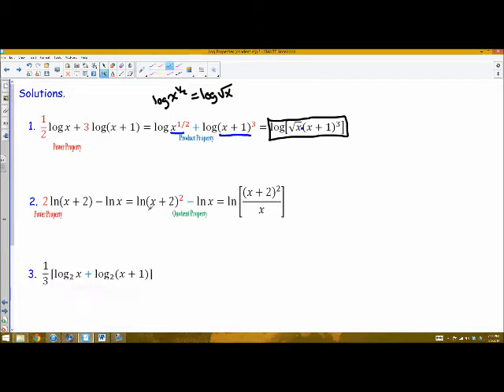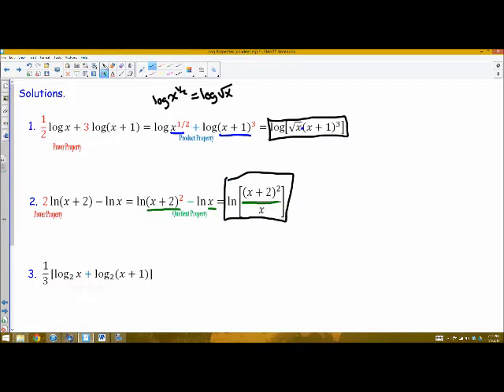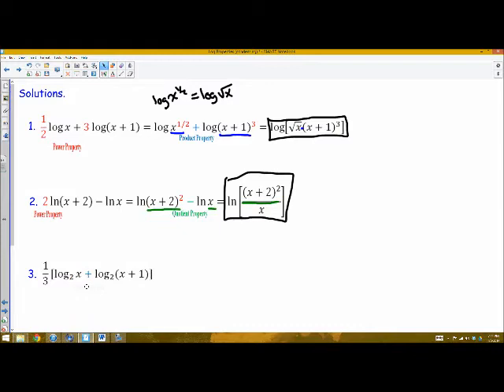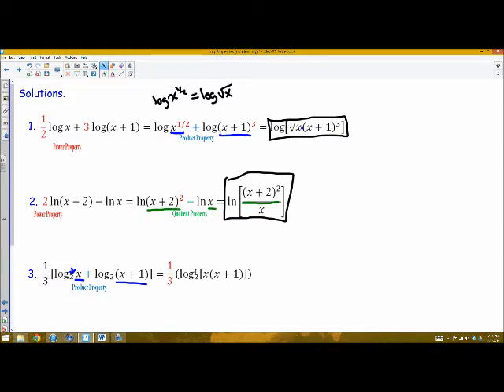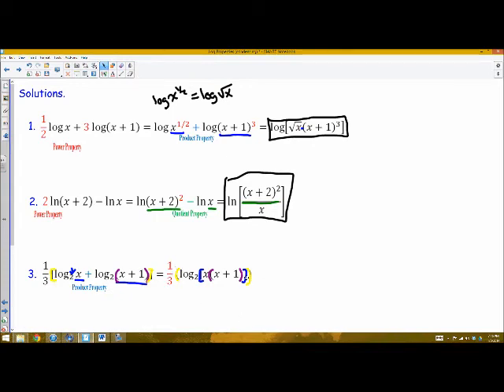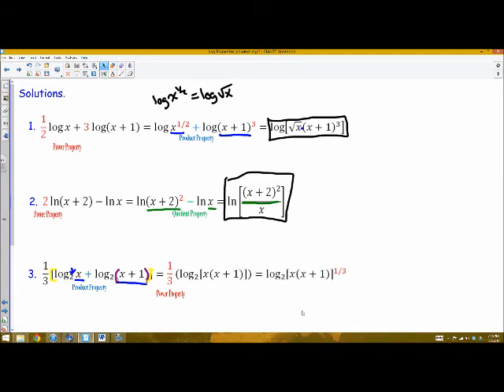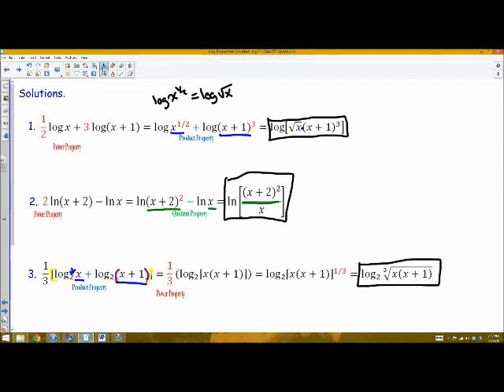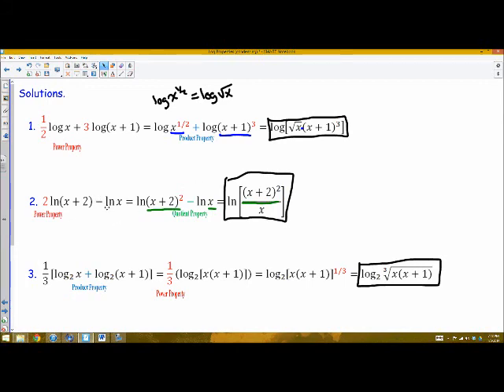Condensing Logs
Special thanks to Ren & Stimpy